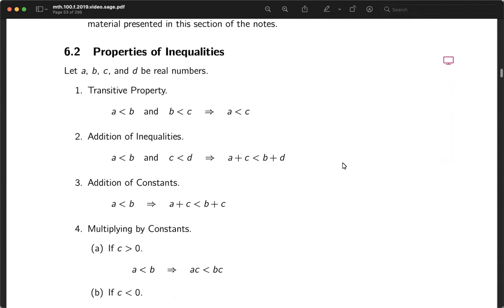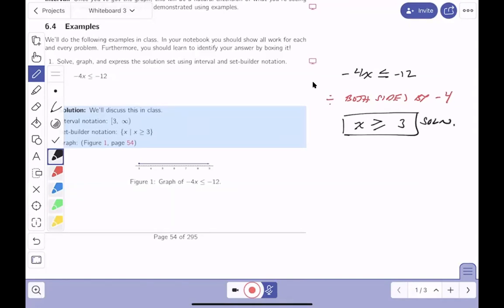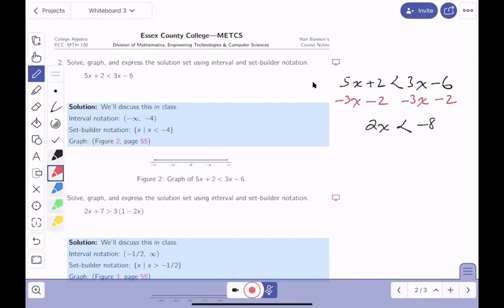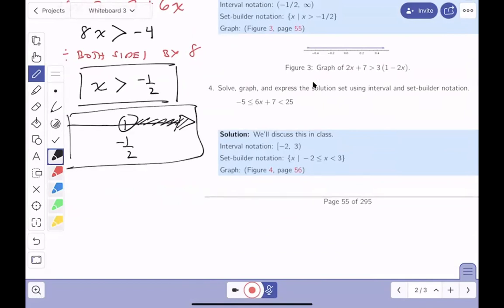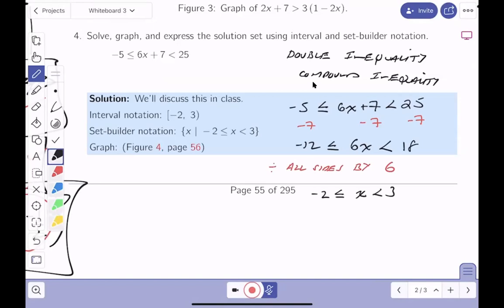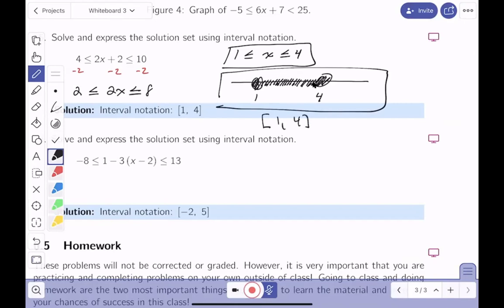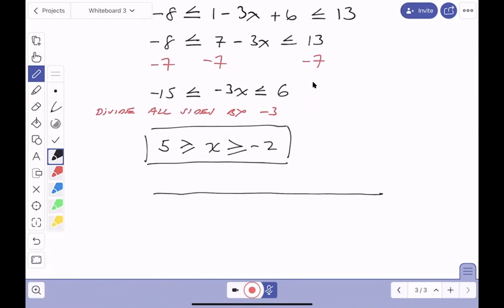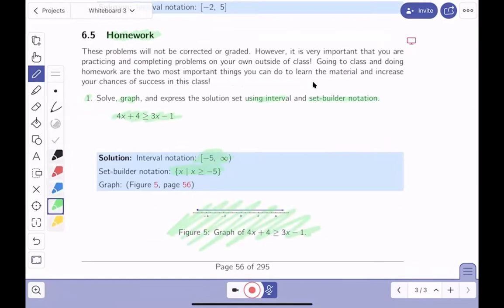02 mth100 06 ex